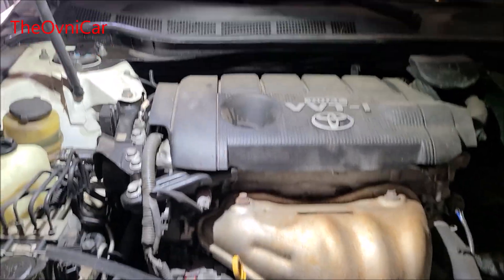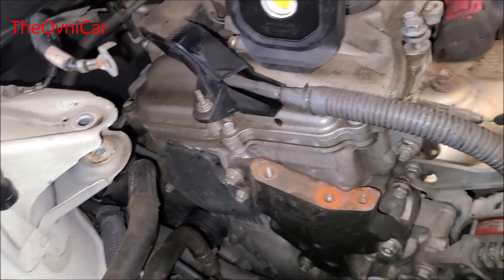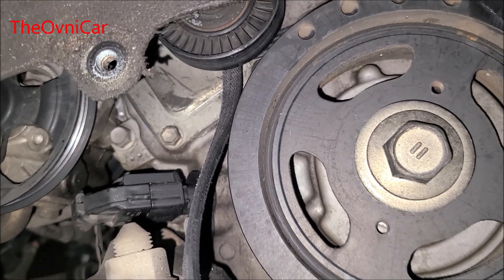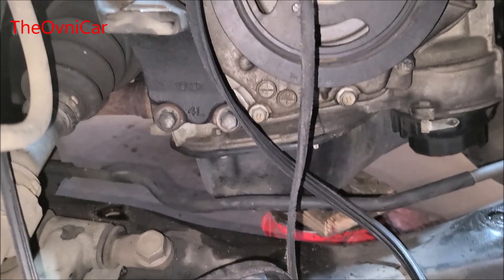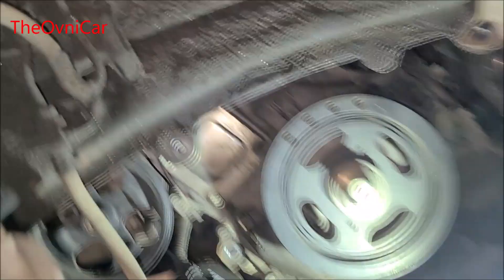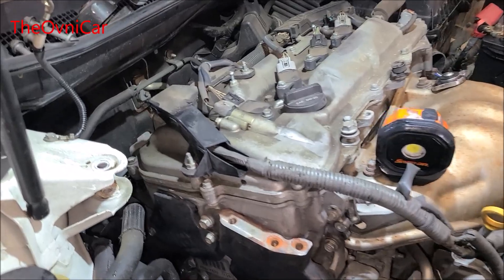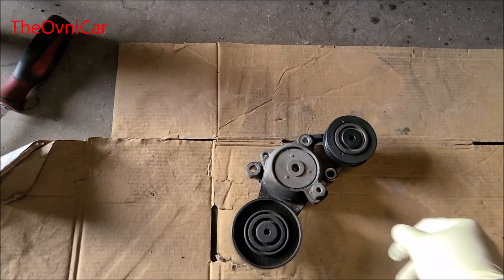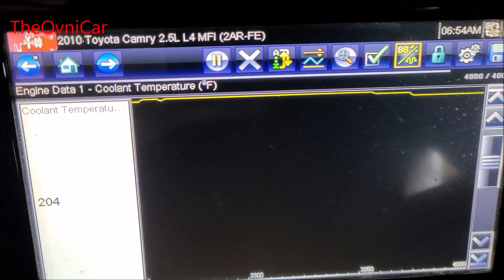TOYOTA CAMRY 2010 REEMPLAZO DE BOMBA DE AGUA Y BANDA DE ACCESORIOS